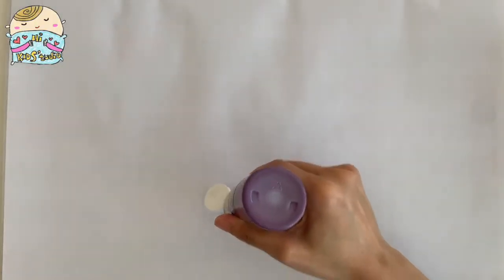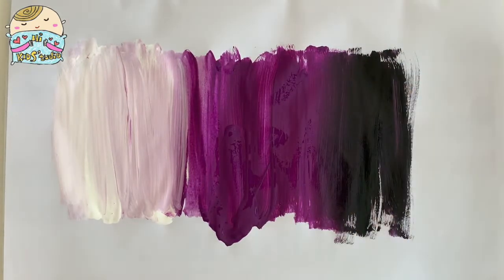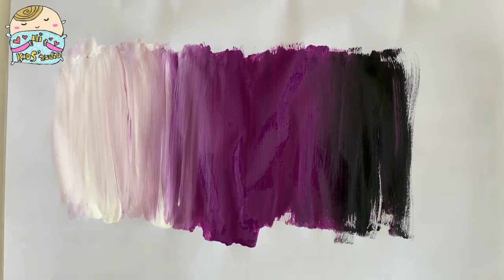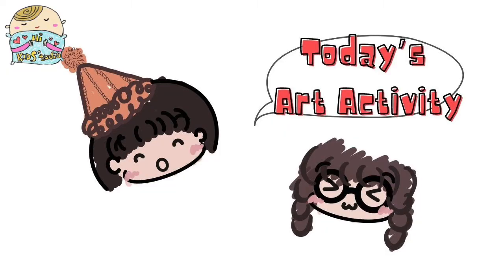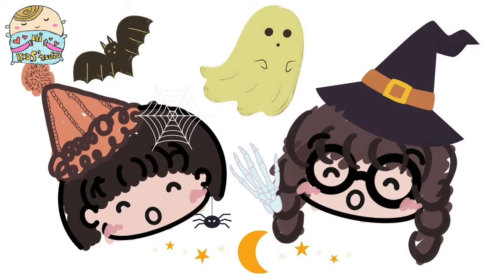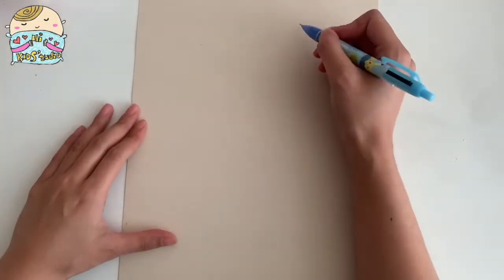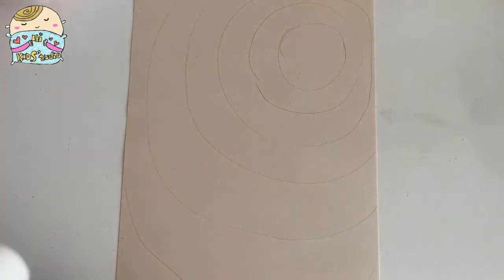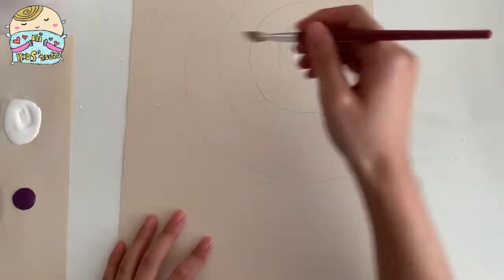07 Gradation in Art | Art Project for Kids | Art Education Video for Kids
Learn Art with HiKidS'tduio! 子供にグラデーションのアート説明｜小朋友漸變的藝術説明 (every Monday)
07 Gradation in Art

In this video, we will talk about:
Gradation in Art
What is Gradation / Gradients / Colour Transition?
How to Paint Gradation

Art Activity of the week / Art Project for Kids:
Halloween Gradation
Learning Points for your Kids in this video:
- Gradation / Gradient
- Fine Motor Skills / Drawing Skills / Painting Skills / Cutting Skills
- Hand-Eye Coordination
- Creative thinking

Also check out our next video of Learn Art with HiKidS'tudio!

See you soooooooon!!

Follow us on:
Facebook (@hikidstudio)
Instagram (@hikidstudio)
YouTube (@hikidstudio)